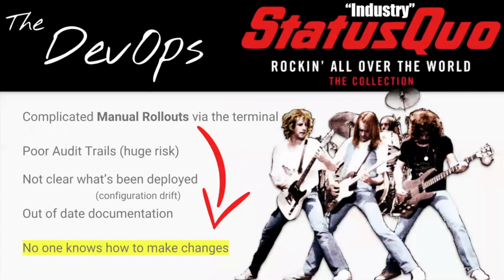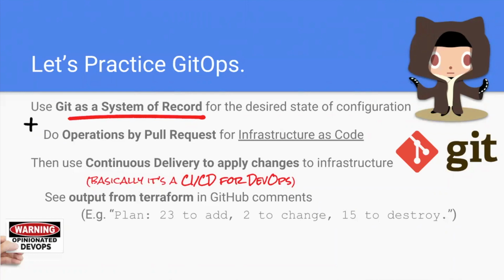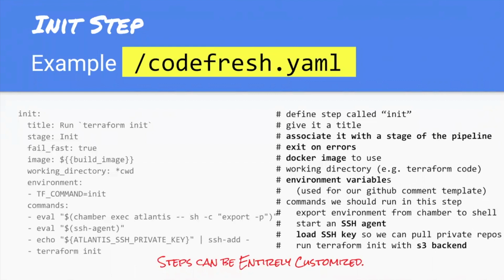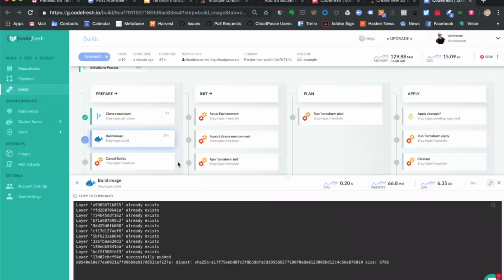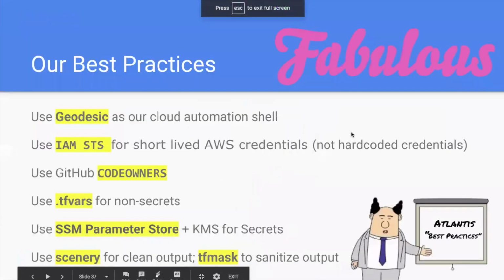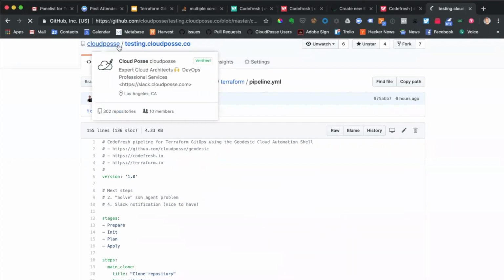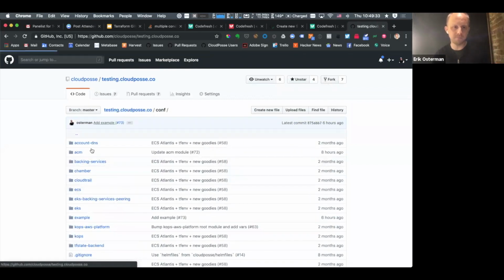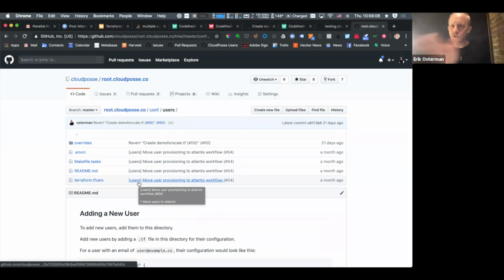Terraform GitOps on Codefresh